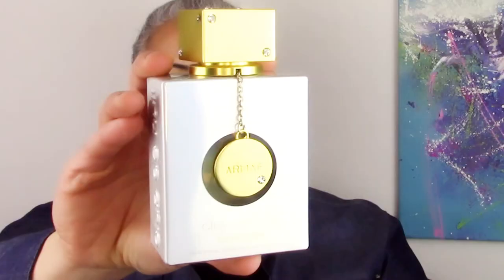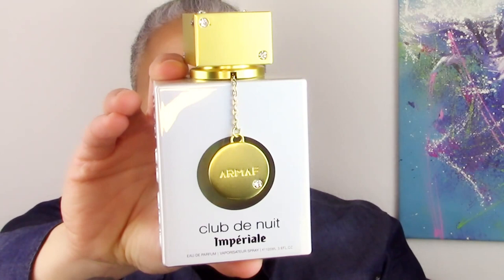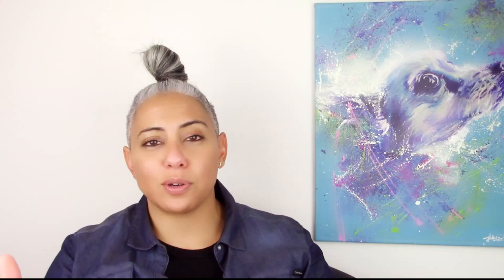NEW Armaf Club de Nuit Imperiale | Budget-Friendly Delina Dupe | Glam Finds | Fragrance Reviews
Free samples with all orders over $50.00